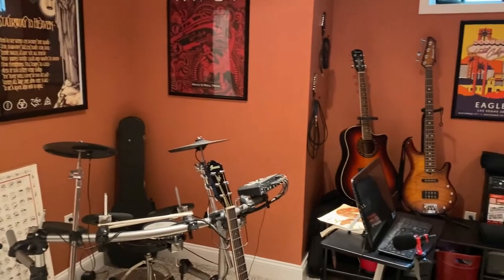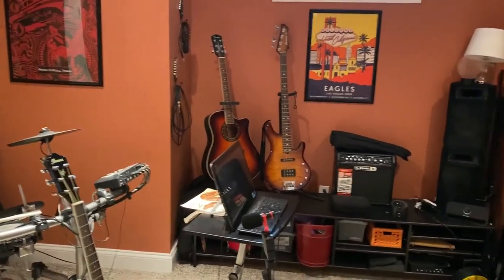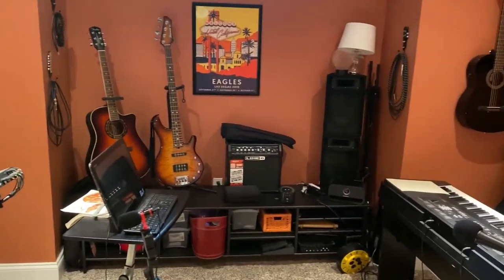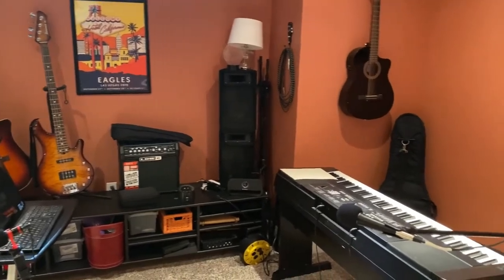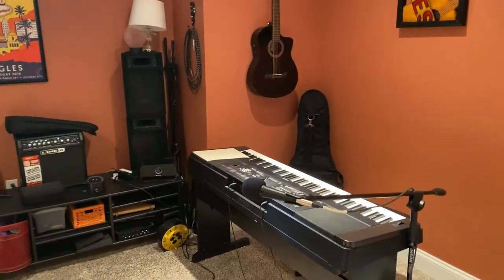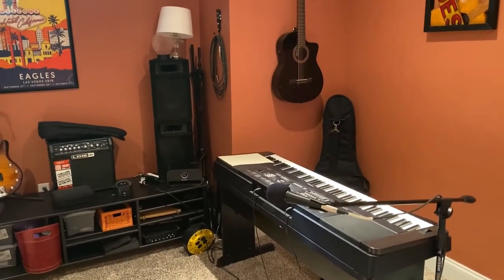Vlog 6, Guitar tuning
All you guitarists most likely know how to tune a guitar. You either use a tuner, keyboard, or do it by ear. I use the ladder. In this video, I demonstrate the two methods I use simultaneously to tune my guitar. I learned one of the methods in a book/DVD I got for Christmat one year called "Simply Guitar" by Steve MacCay.